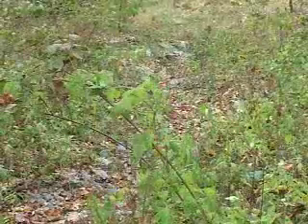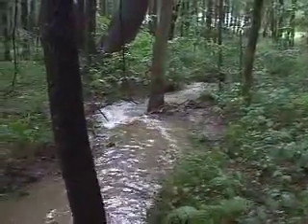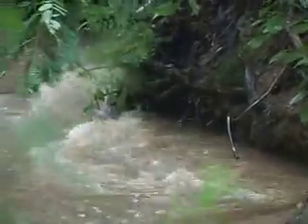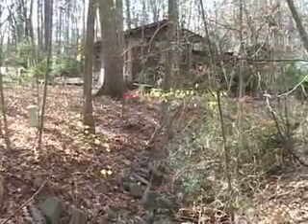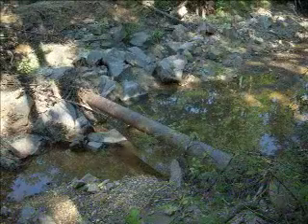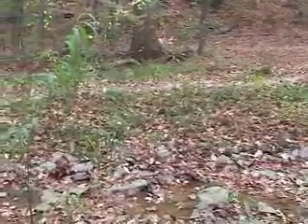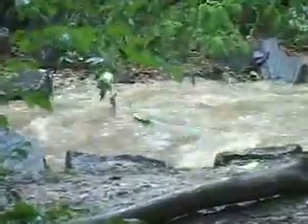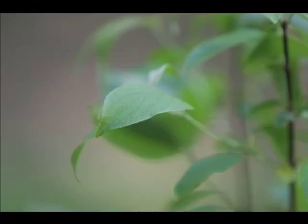Reston's Stream Restoration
A walk through Reston's restored and degraded streams...